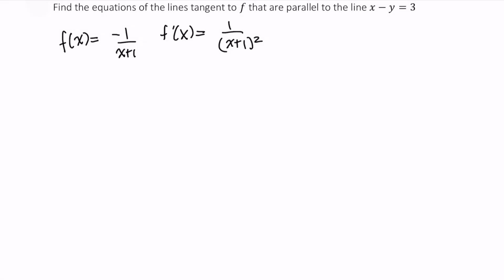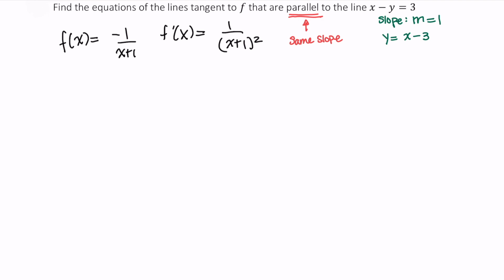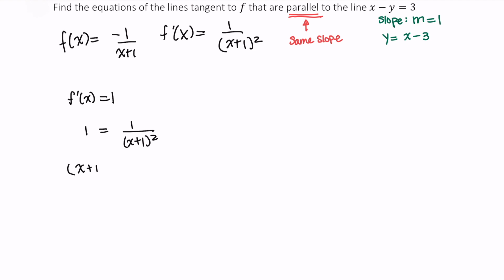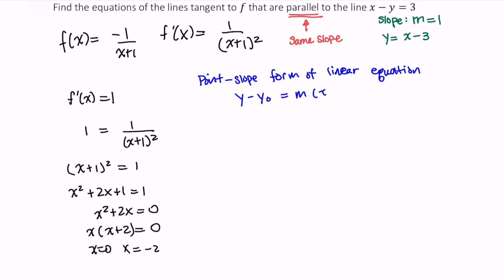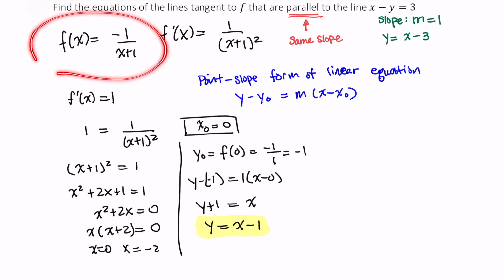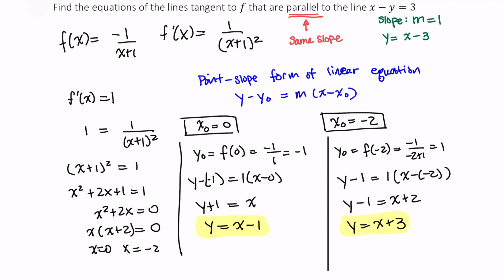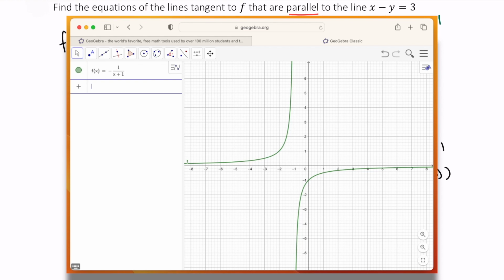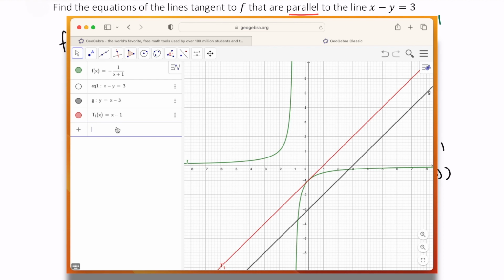210 m5p1 e7d